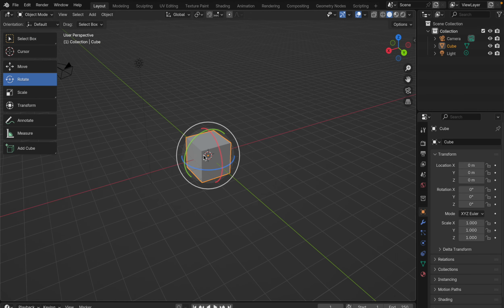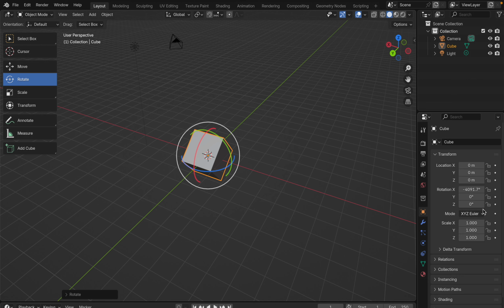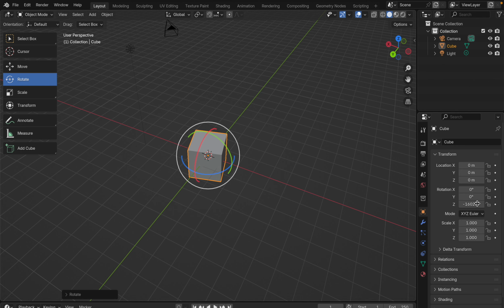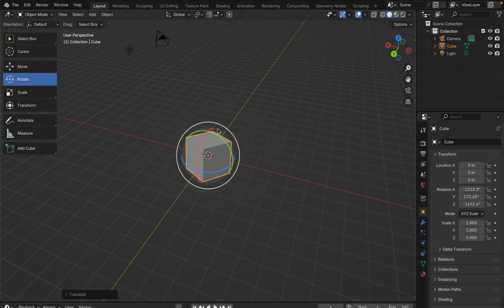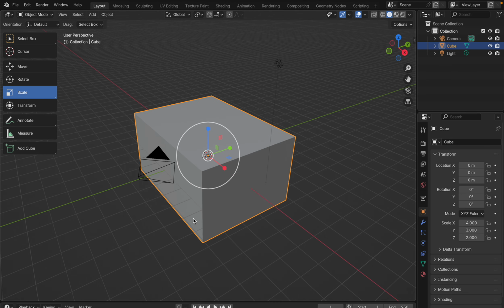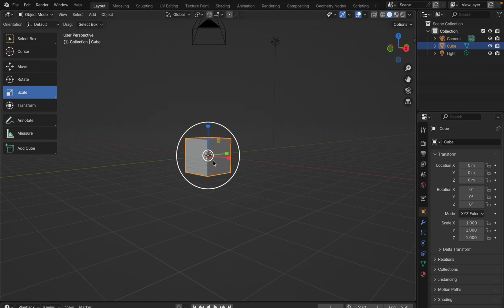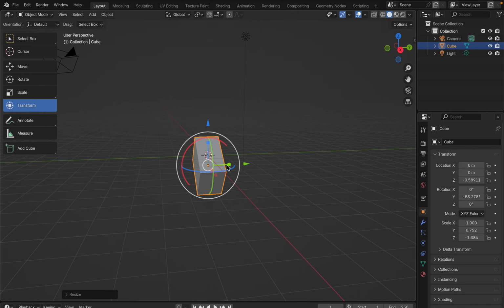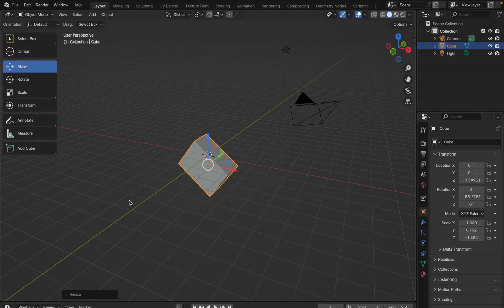Move, Rotate, and Scale objects